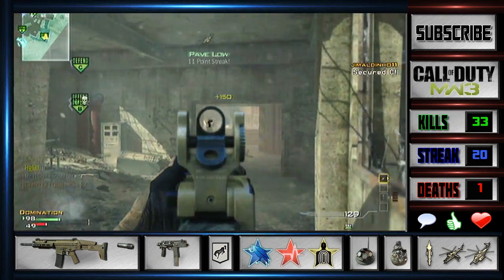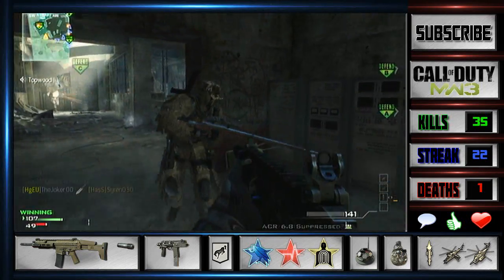MW3 - 60-2 How To Play DOME! Map Tips/Tricks! (Modern Warfare 3 Tips/Tricks For Dome)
Don't Forget Take to 2 Seconds to SMASH The 'Like' Button =]
Thanks,
LynxWarlord (Alex)